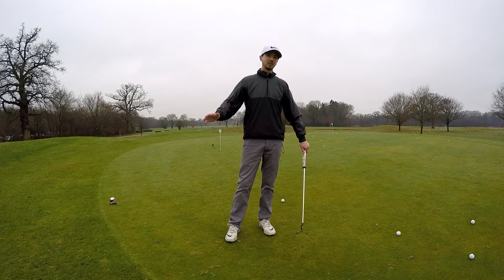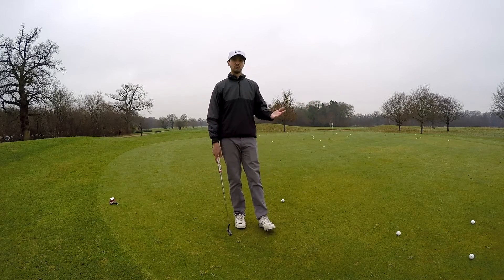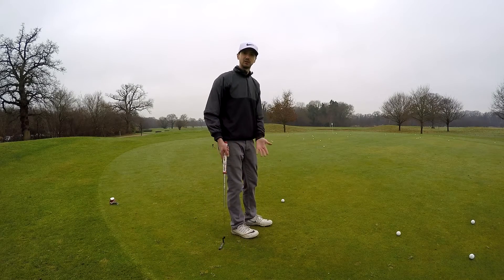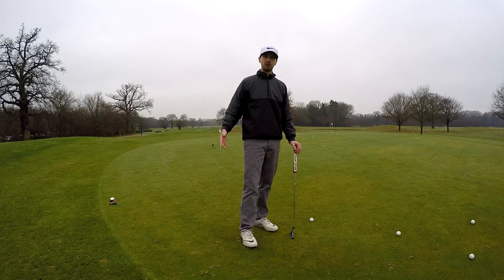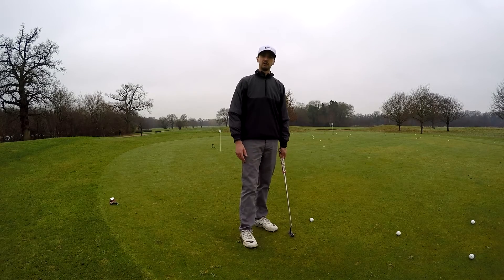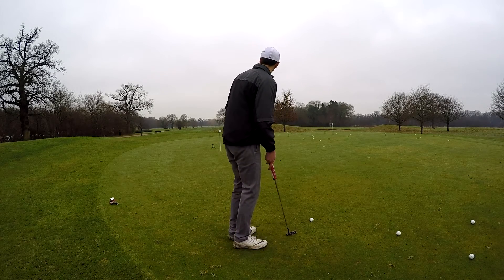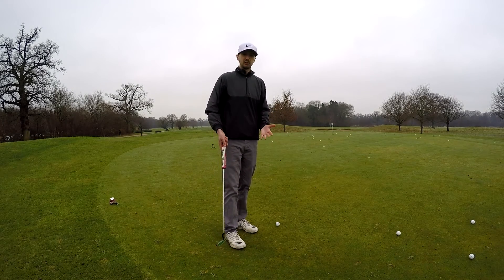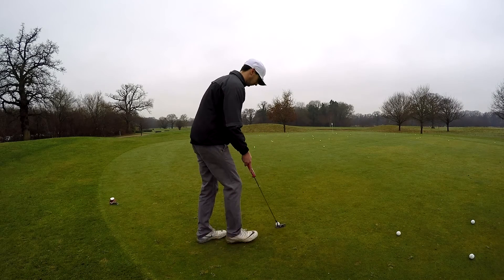How to improve your putting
Stop 3 putting. This is how I stopped the dreaded 3 putt syndrome and dropped shots instantly.